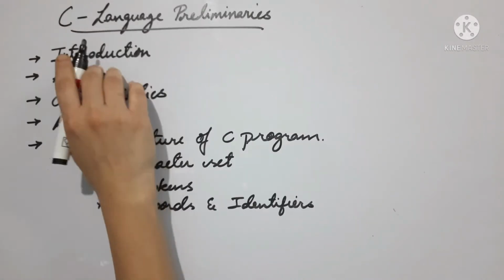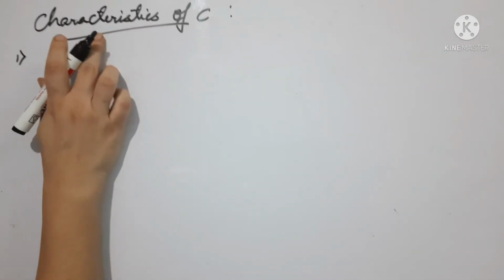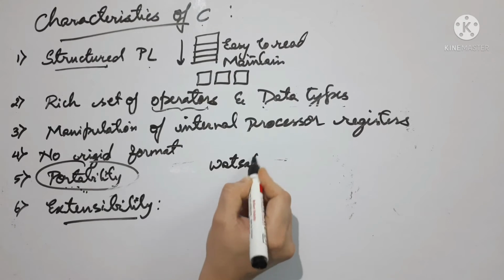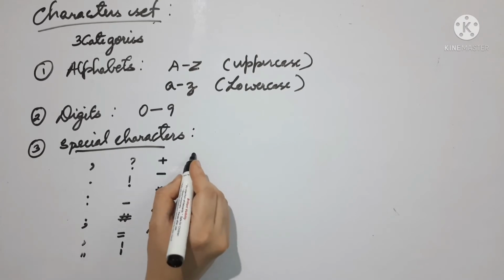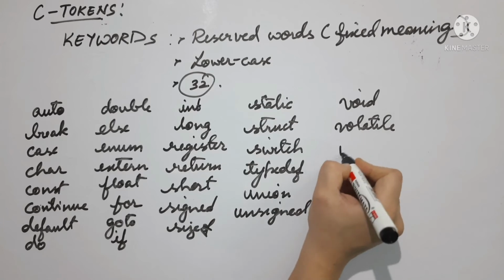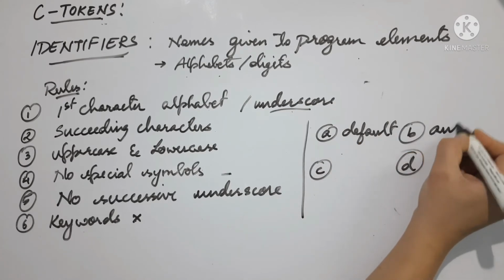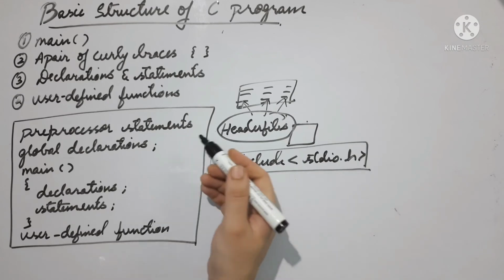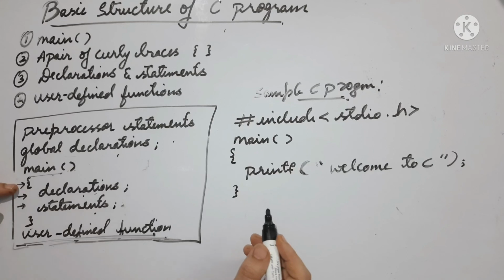Preliminaries of C Language. Basic structure of a C Program. Keywords and Identifiers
Subject: Problem Solving Techniques using C
Unit: Introduction to Programming Concepts
The topics of discussion are:
- History of C programming Language
- Characteristics and Applications of C
- Basic structure of C program
  - Character set
  - C Tokens
  - Keywords and Identifiers

Hello Friends I am Priyanka B Kolhapure ( M.Tech Computer science and Engineering).
I have come up with very interesting series of videos for all Computer Science basic subjects for BCA, BSc and Engineering Streams.

Also you can write to me if you require my lecture notes covering most important questions and answers which include previous years question papers and expected questions for the exams.